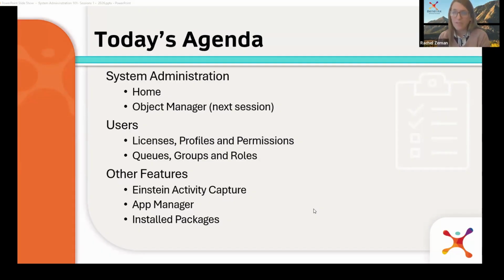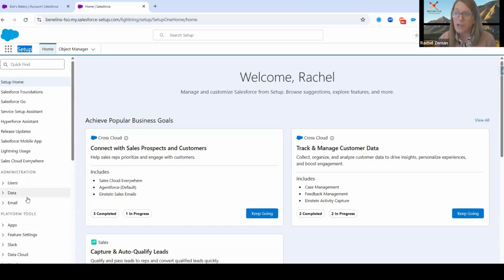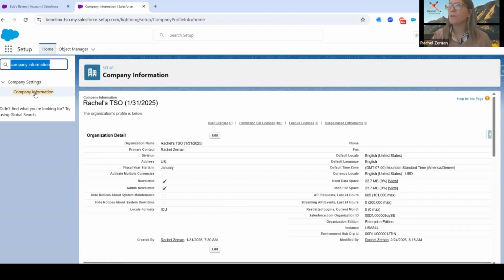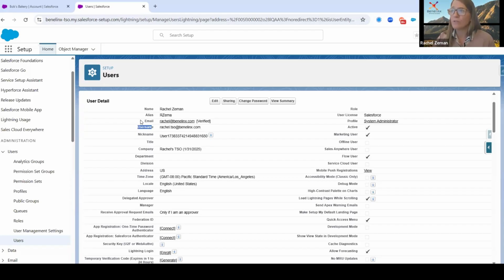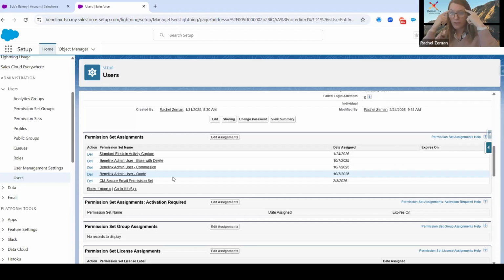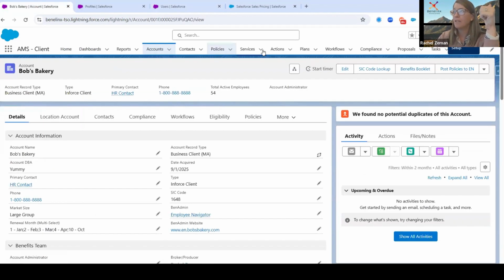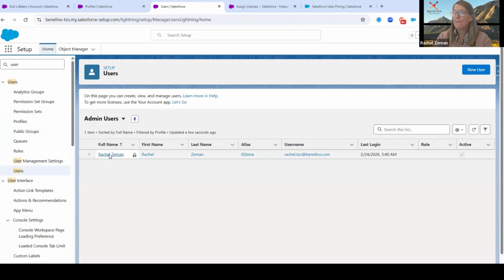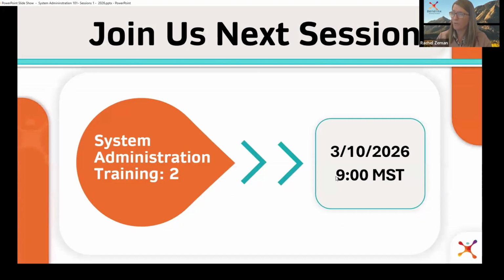2026 Webinar System Administration